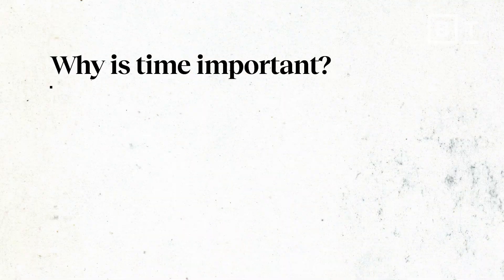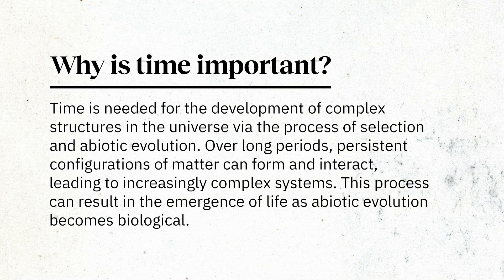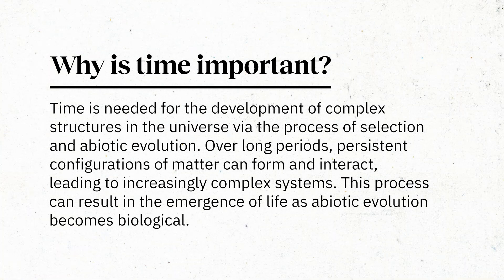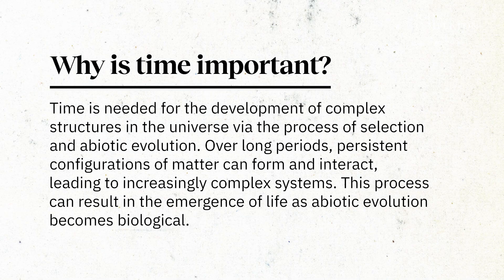How do scientists measure—and define—life? | Lee Cronin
How do scientists measure and define life in the natural world? Dr. Lee Cronin gives us a definition, in 4 minutes.

Have we found a new way of defining life? This scientist thinks so.

Lee Cronin, the Regius Chair of Chemistry at the University of Glasgow, proposes that Assembly Theory may hold the key to discovering how life began and evolved. His theory introduces three parameters for understanding the transition from nonliving to living entities: the time it takes to make the object, the time it takes for the object to fall apart naturally, and the time the object can persist in living lineages. These parameters help to quantify life by calculating a system's construction, which measures the extent of selection that has occurred.

In his laboratory, Cronin and his team have used this concept to create an "origin of life machine." It aims to replicate the conditions that allow life to emerge from nonliving materials. By leveraging these time-based parameters, Cronin and his team are constructing engines designed to perform random chemistry experiments, seeking systems that exhibit these life-like characteristics.

If successful, this research could completely change how we think about where life came from —and its future.

So what do they think?

How is the power of science advancing understanding? How are philosophers and theologians tackling these fascinating questions?

Let’s dive into The Well.